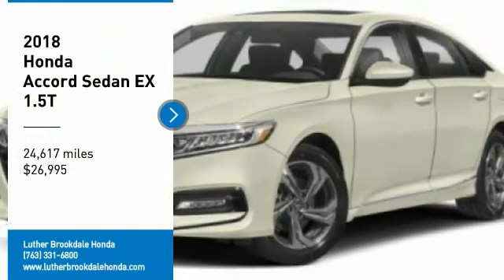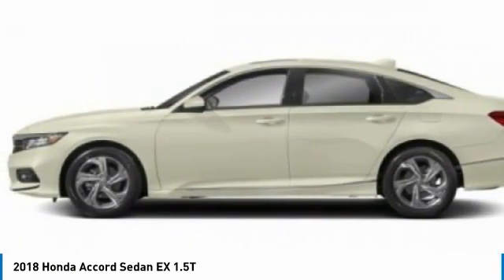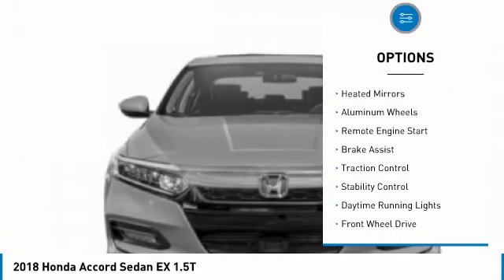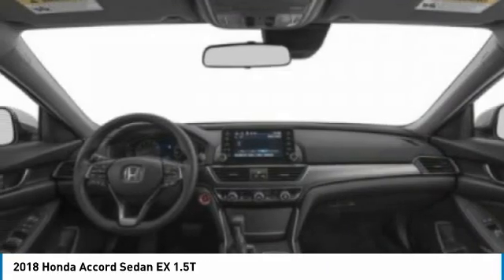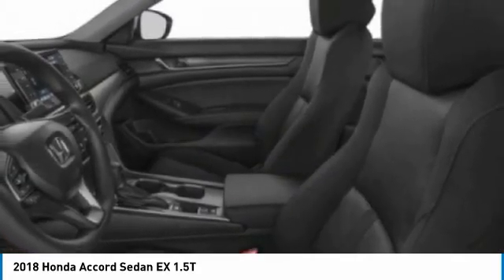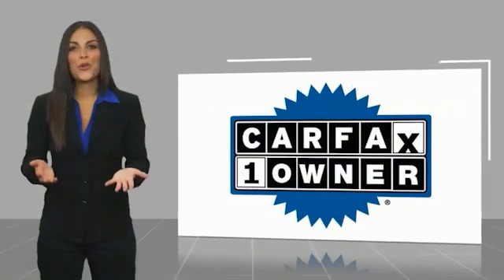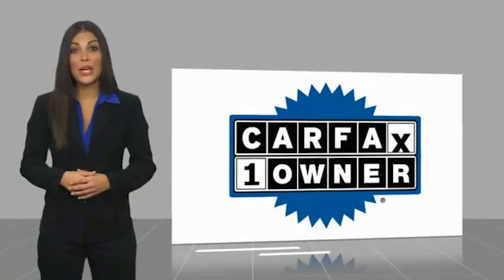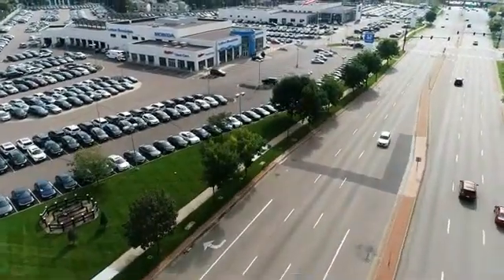2018 Honda Accord Sedan Brooklyn Center,Maple Grove,Plymouth,Minneapolis R3969A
2018 Honda Accord Sedan EX 1.5T

CARFAX 1-Owner, ONLY 24,617 Miles! $600 below Kelley Blue Book! FUEL EFFICIENT 38 MPG Hwy/30 MPG City! Heated Seats, Moonroof, Cross-Traffic Alert, Smart Device Integration, Apple CarPlay, Aluminum Wheels, Turbo Charged Engine AND MORE!DISCOVER THE LUTHER ADVANTAGEThe Luther Advantage is a complete and comprehensive package of benefits designed to make buying-and driving-a vehicle from the Luther dealerships a pleasant and convenient experience. From the peace of mind that comes with a 5 Day-500 Mile Return or Exchange Policy, 30 Day 1,500 miles Full Warranty and 60 Day 2,500 miles Limited Powertrain Warranty and Free CARFAX Reports & Clean Title Guarantee on pre-owned vehicles, as well as providing Luther customers with full range of valuable savings at participating Holiday Stationstores including 10 cents off a gallon, $6 for The Works car wash among other advantages and guarantees. As much as we like satisfying customers, we like keeping them even more.WHY BUY FROM US?We Will Pay Cash For Your Vehicle. Your car could be worth more than you think! And we'll buy it - even if you don't buy from us. ALL makes and models. ALL price ranges! We'll quote ANY vehicle, regardless of condition. If you accept, you'll walk away with the cash. You'll never find a simpler, safer way to sell your car.VEHICLE REVIEWSEdmunds.com's review says The Accord has a lot of strengths on the road. The drivetrain responds quickly and provides sufficient power. The car corners well, sticking to the road with no drama, and the brakes feel natural and strong..Check whether a vehicle is subject to open recalls for safety issues at safercar.gov